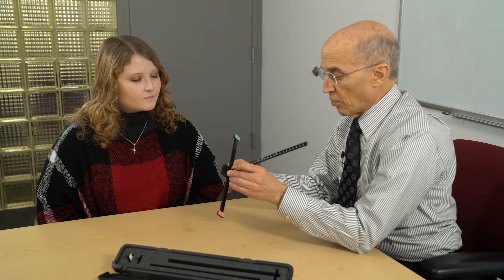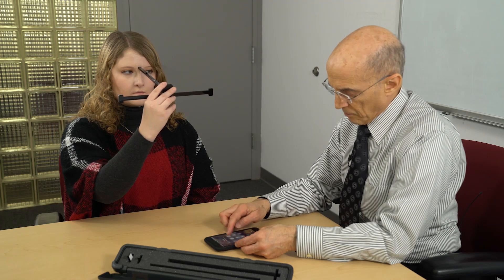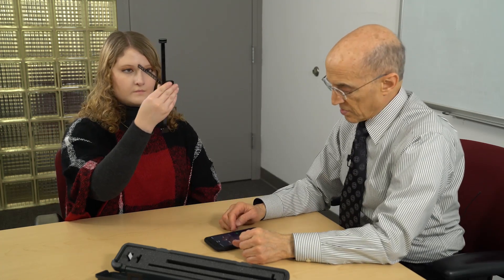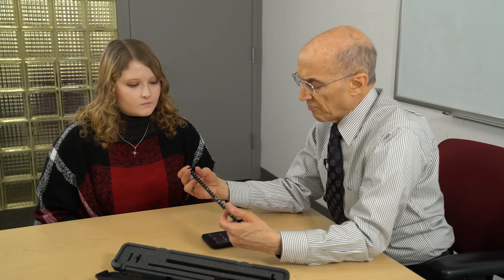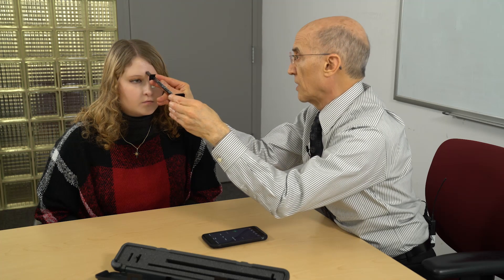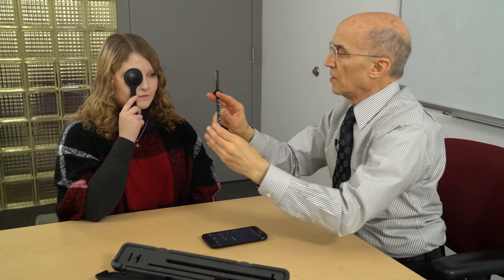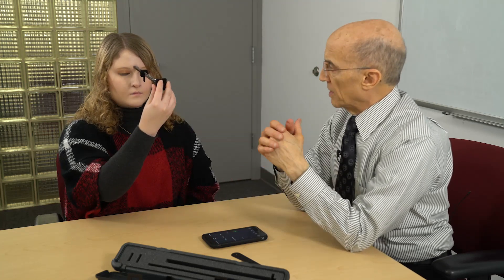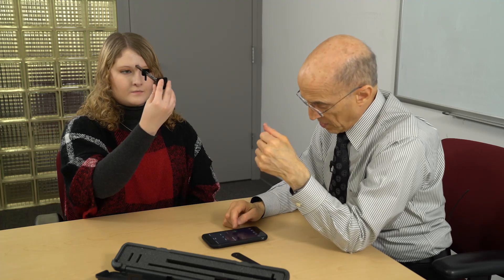The OculoMotor Assessment Tool from Gulden Ophthalmics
This innovative device is perfect for vergence and saccade testing.  The two bars connect via magnets for easy use and convenient storage in the included durable hard case.  Note:  Utilization of this tool for saccadic movements is the equivalent of an operator standing 3 feet away from the patient with their index fingers 3 feet apart as described in the VOMS protocol.